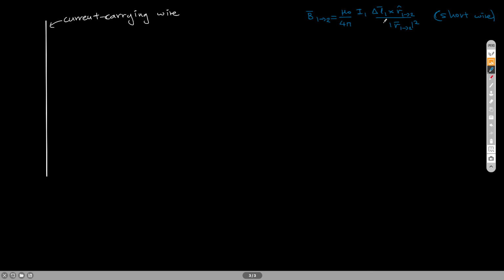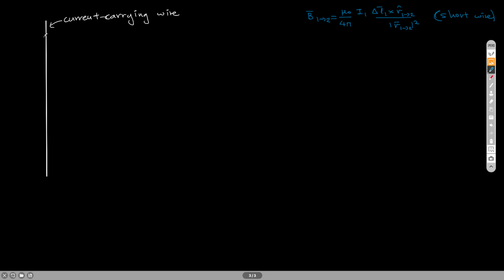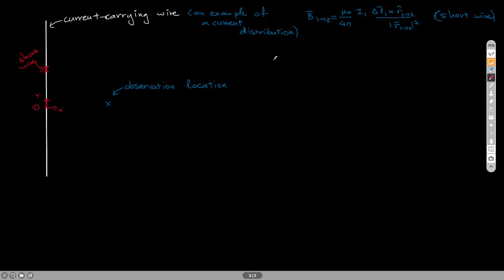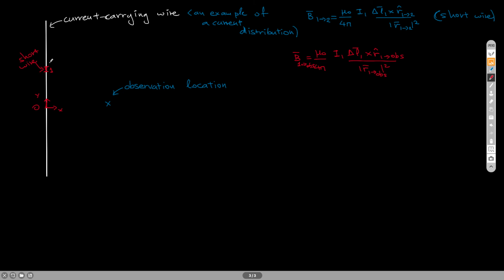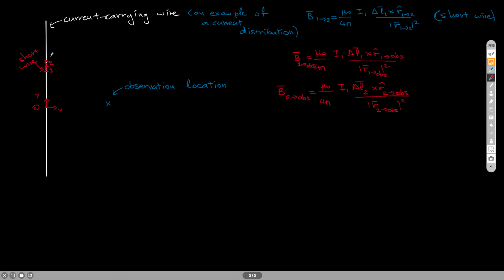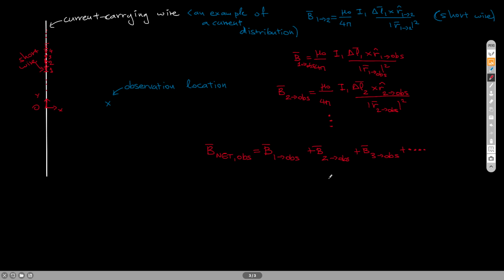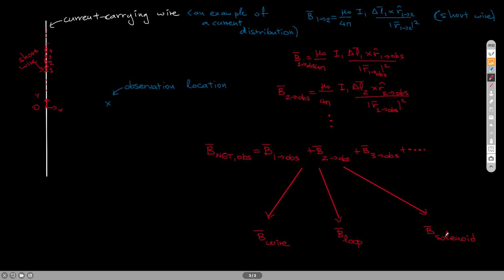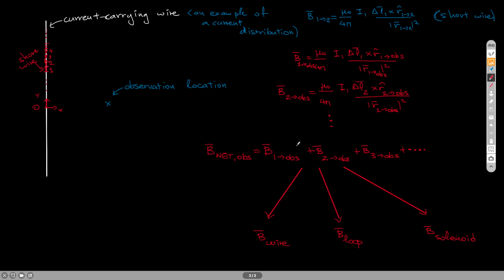Finding the magnetic field from current distributions: big picture of theory